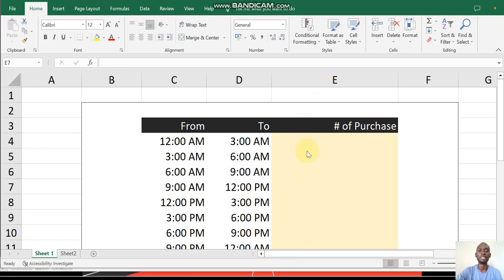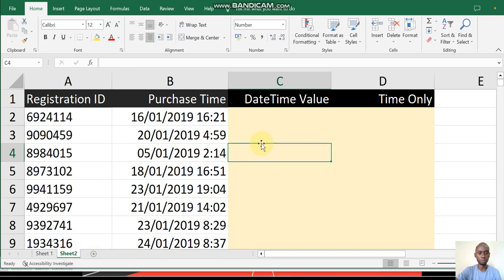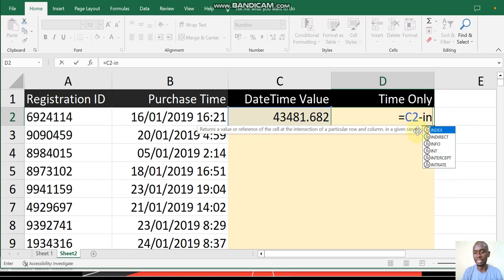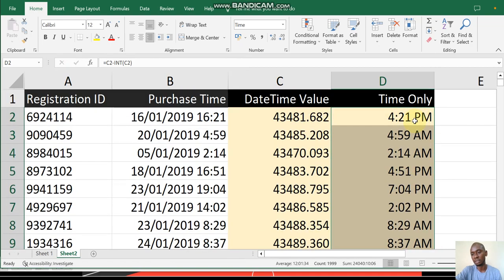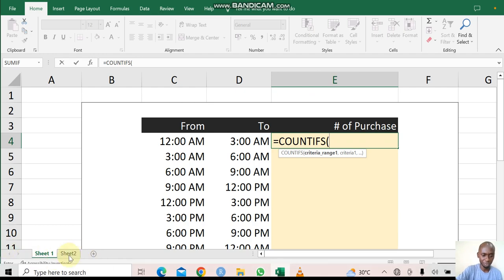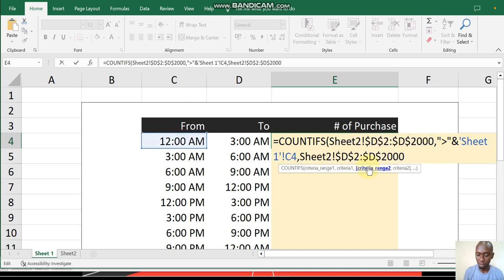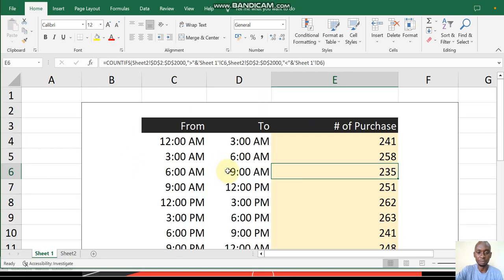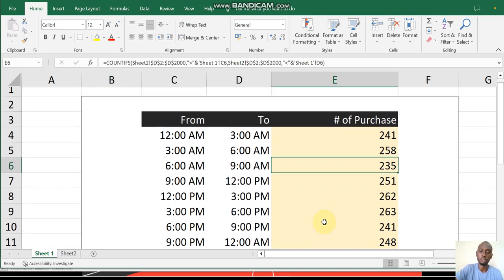How to perform Hourly Analysis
Step by step approach to perform hourly data analysis in excel dataanalysis @roatech2019